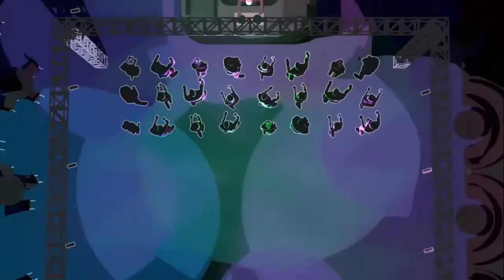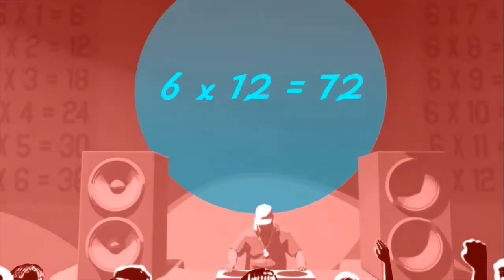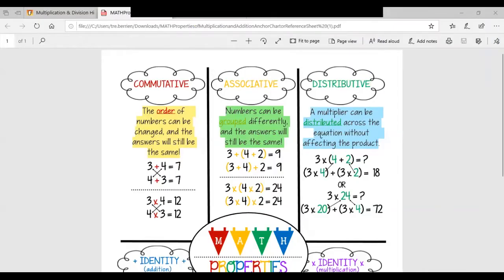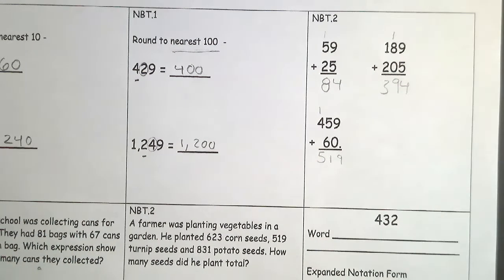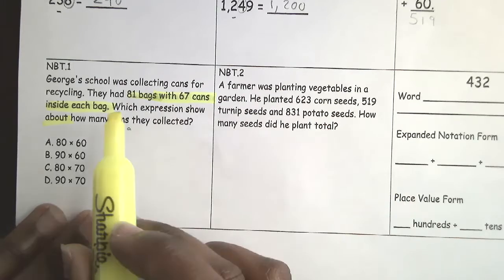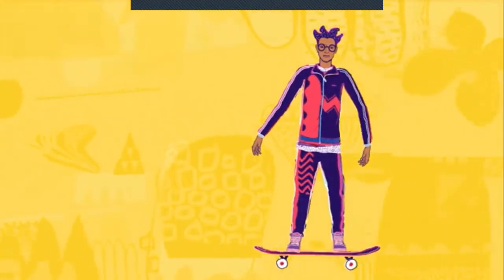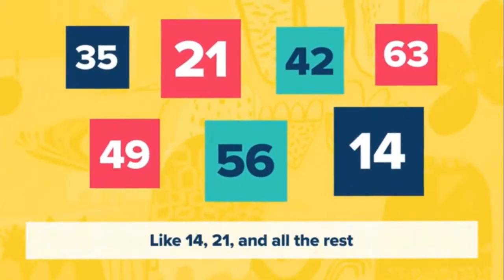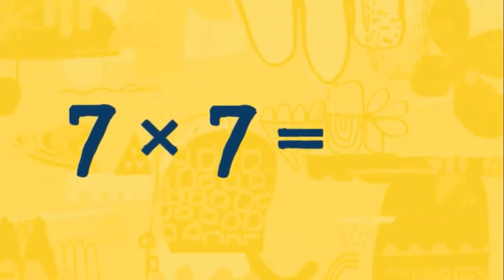Math CW 4.21.20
Mr. B reviews Operations and Algebraic Thinking & Numbers In Base Ten Material.